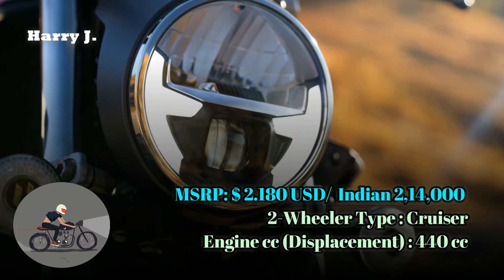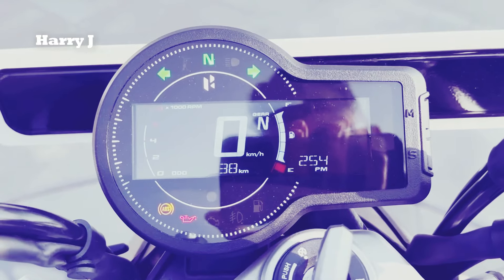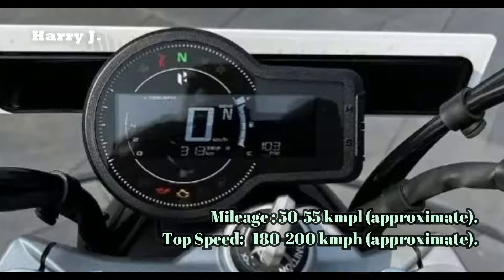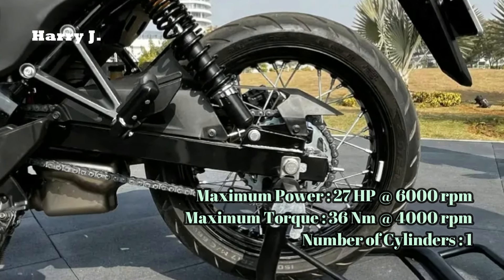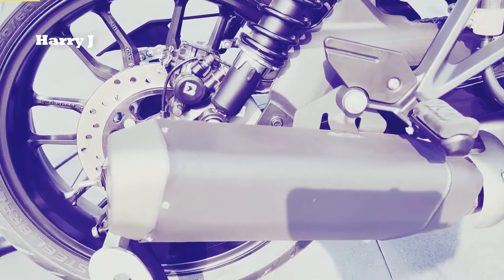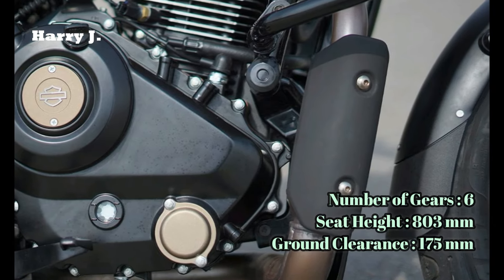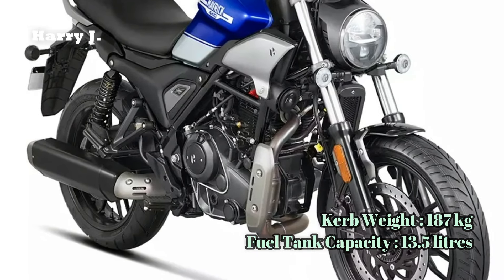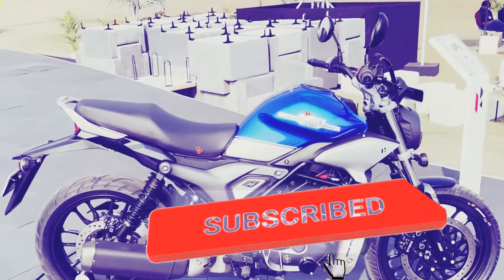2024 Hero Mavrick 440 Mid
2024 Hero Mavrick 440 Mid